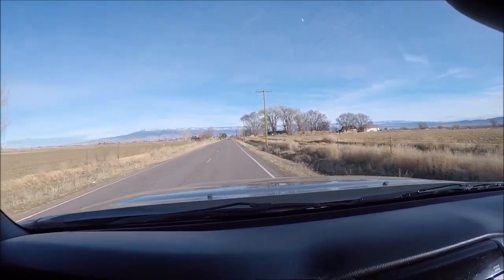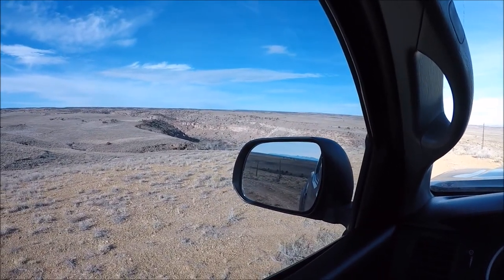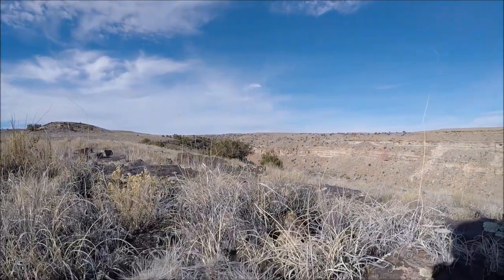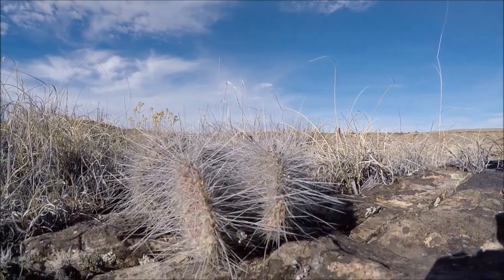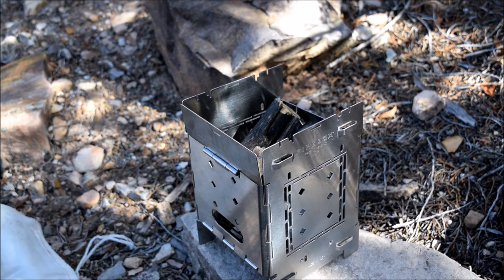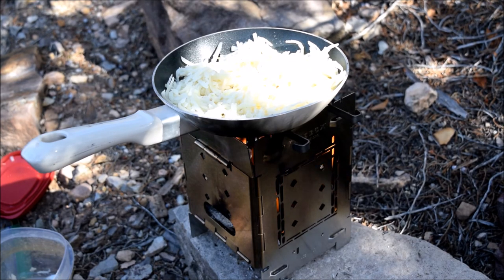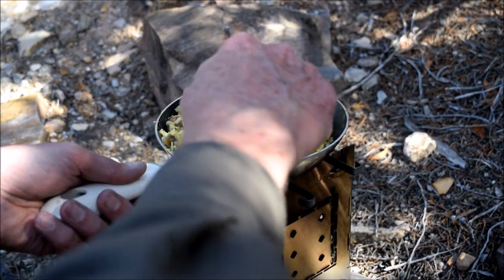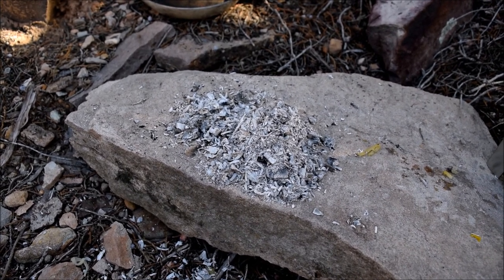Canyon Hiking and Firebox Stove Cookin' 2/9/2017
Well, here's another canyon hike - hope you don't get bored with these.  I'm just documenting my outings for my descendants to look back on someday.  Thanks for watchin!